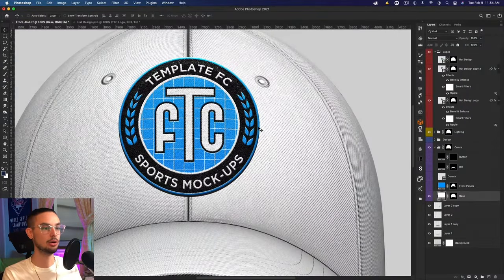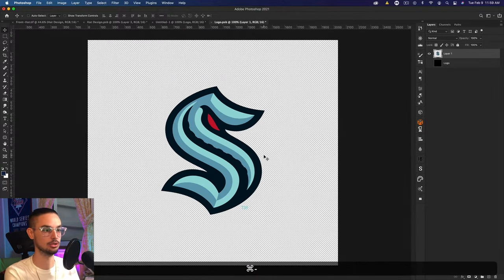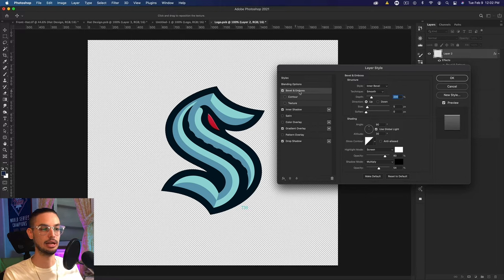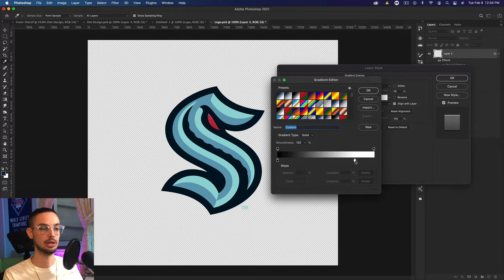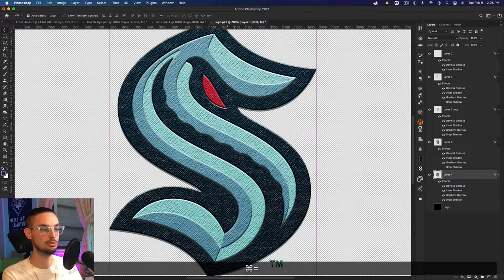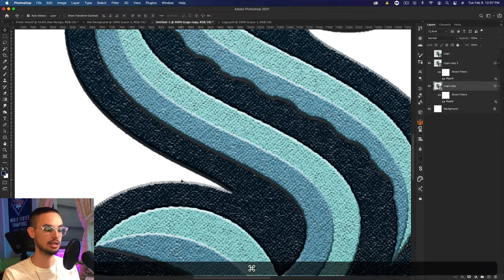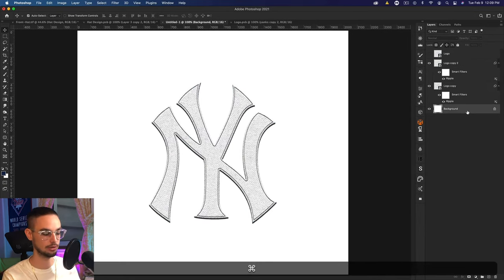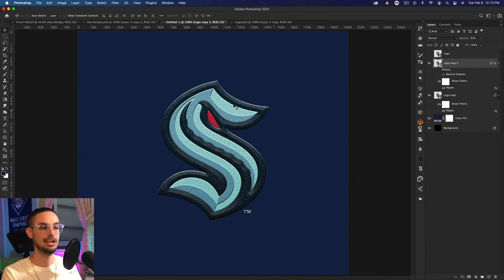How to Make a Realistic Patch Logo Badge in Photoshop CC 2021 + Download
How to Make a Realistic Patch Logo Badge in Photoshop CC 2021. You can download the layer style down below, but I encourage you to watch the tutorial to see different ways you can use it. Also, the Patch PSD will be coming soon! Enjoy.

- SUPPORT ME -

- FOLLOW ME -

- TIMESTAMPS -

Intro: 00:00
Setup: 1:09
Create a Smart Object: 1:52
Add a Logo: 2:26
Separate Colors (Optional): 2:49
Creating the Layer style: 3:41
Stitching Effect (Ripple): 7:48
1 Color Logo: 8:48
Create Multiple Layers: 9:08
More 3D Bevel Effects: 10:17
Outro: 11:44